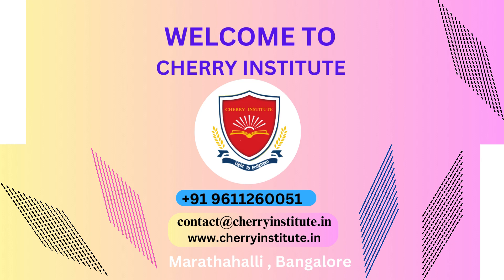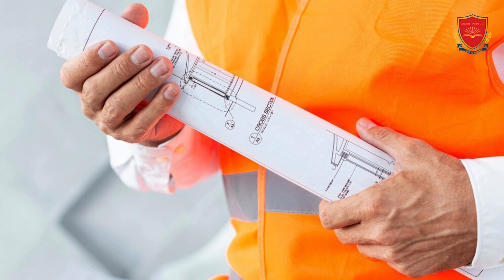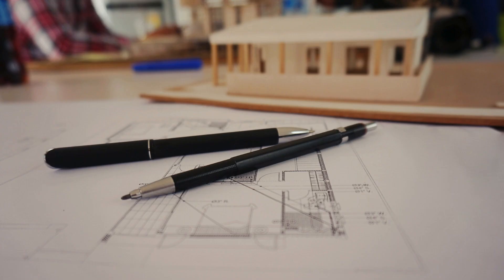From Blueprint to Reality How AutoCAD Revolutionized Construction and Manufacturing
"Advanced computer-aided design in AutoCAD has transformed engineering and architecture. Construction, manufacturing, and engineering use the program. AutoCAD instruction at the cherry institute equips students for industrial success.
AutoCAD is versatile. The software creates precise 2D and 3D drawings for buildings, products, machinery, and infrastructure. Designers may develop complicated models with precision and accuracy. Remote work and project management require AutoCAD's real-time team collaboration.
Construction plans and schematics are designed with AutoCAD. Engineers and architects use the program to build mechanical systems, electrical layouts, and piping designs. Manufacturers use AutoCAD to design effective, efficient goods and components before building them.
AutoCAD goes beyond design and drawing. The software simulates and analyzes designs. Engineers can use AutoCAD to model mechanical system performance or building structural strength. This helps them spot issues early and make improvements before construction.
Finally, AutoCAD is crucial for many professionals. AutoCAD training at the cherry institute gives students career-ready abilities. AutoCAD opens doors for architects, engineers, and manufacturers."